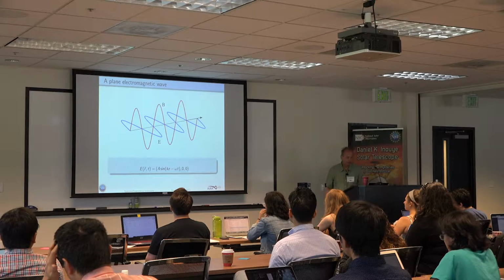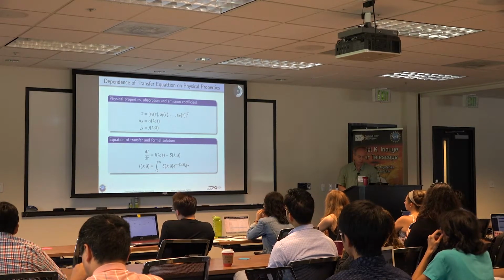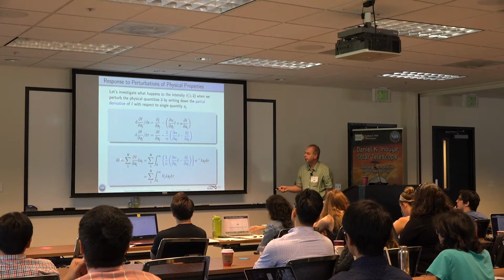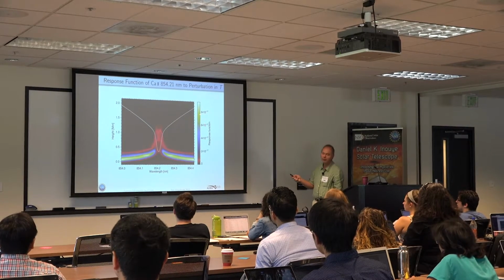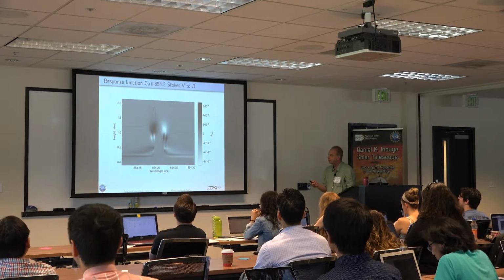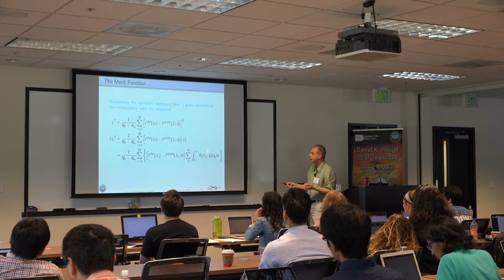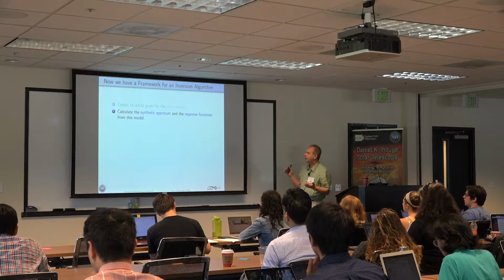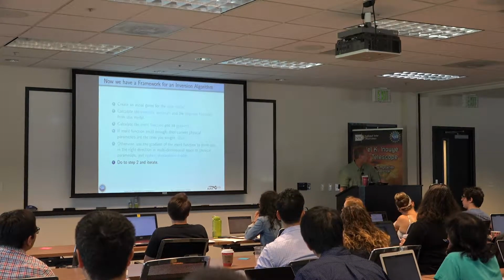17. Introducing Spectropolarimetric Inversions - Han Uitenbroek